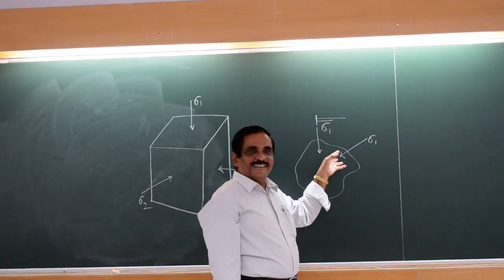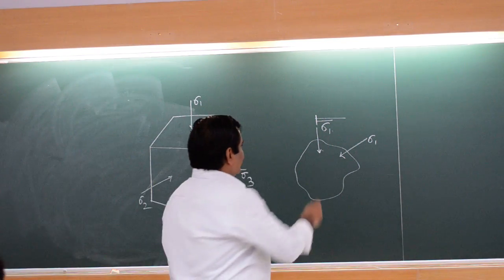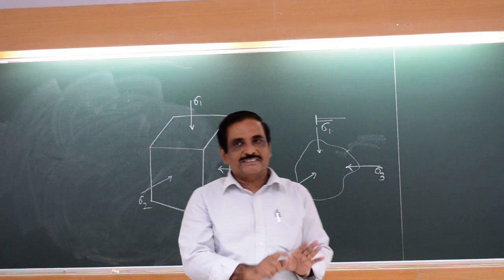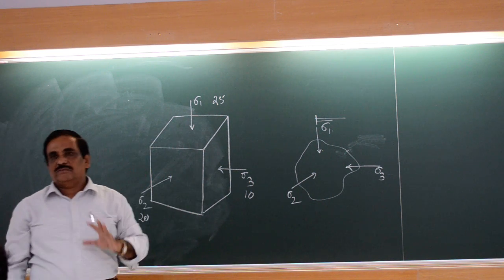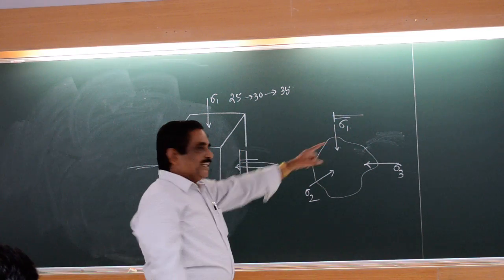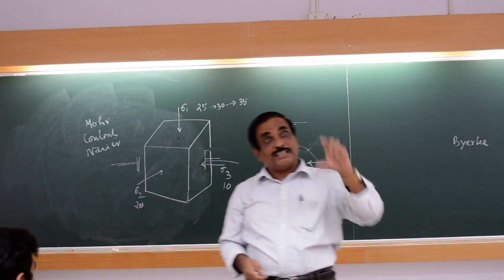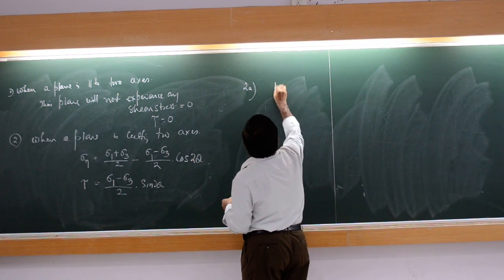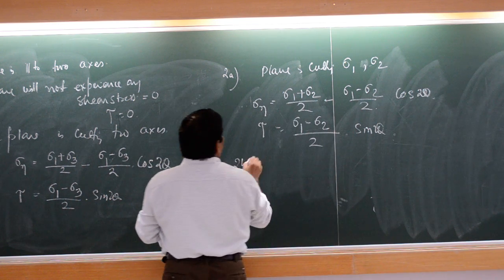In situ stress measurement class part 7 by Prof T K Biswal, IIT Bombay,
This is purely a natural class room recording. No editing has been done. The whole lecture was given by Prof. Tapas Kumar Biswal, IIT Bombay. Course GS-649 (Tectonics and Mechanism of Mobile Belt).